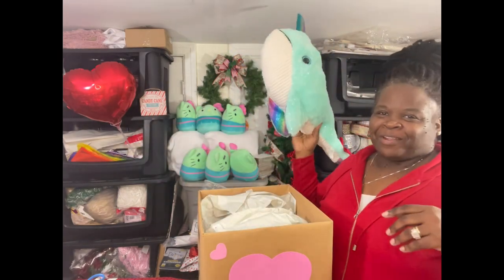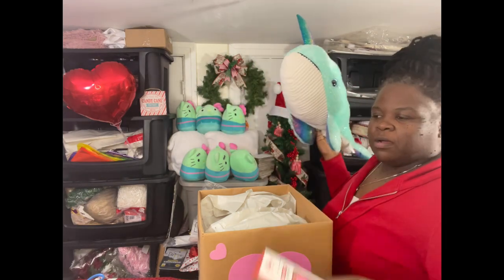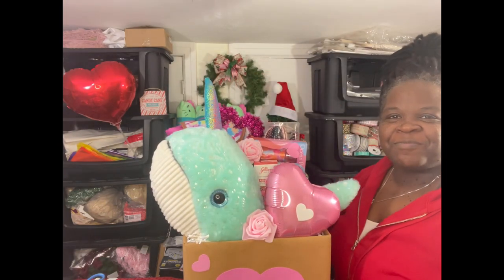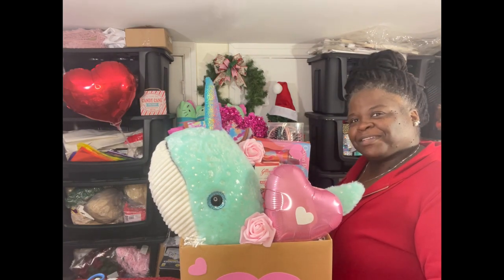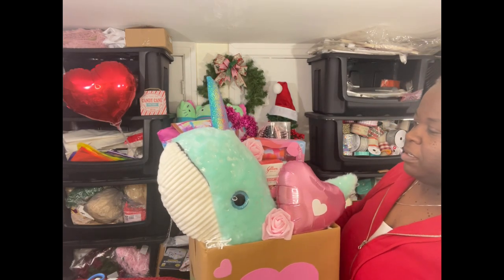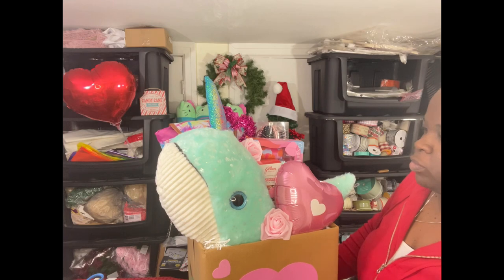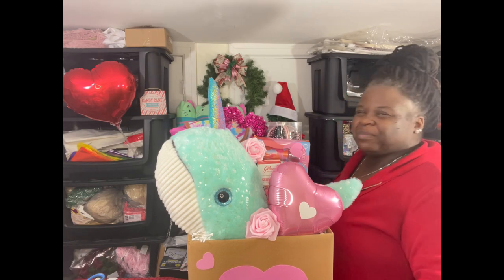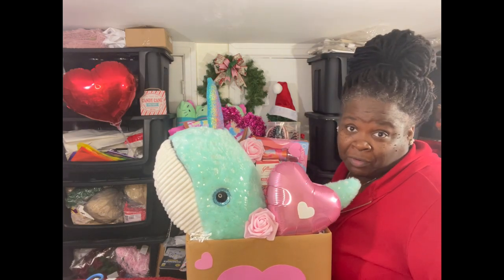DIY Valentines Gift Basket Using Dolphins From Walmart Clearance Sale!!